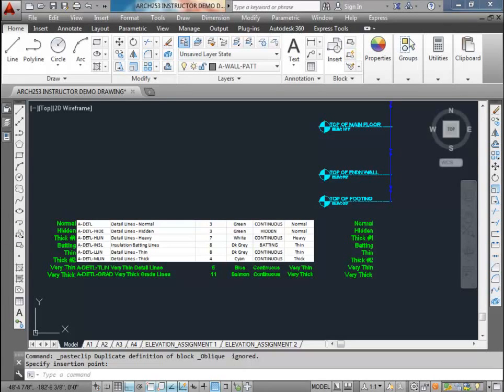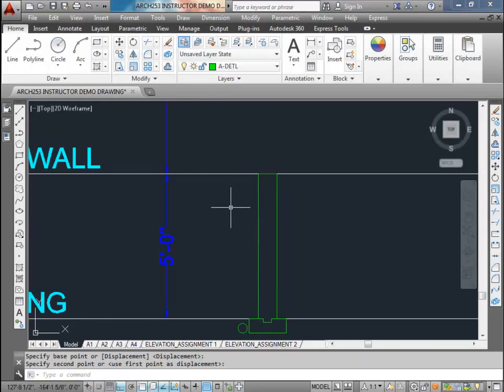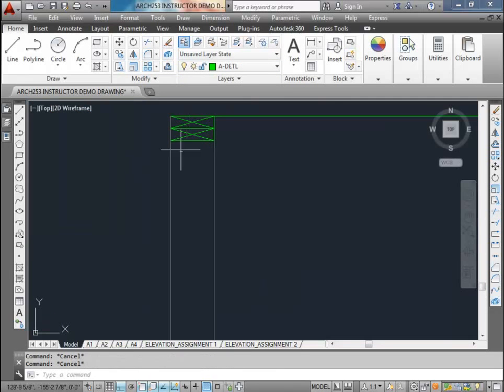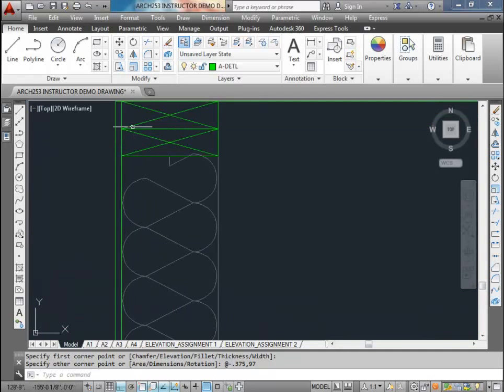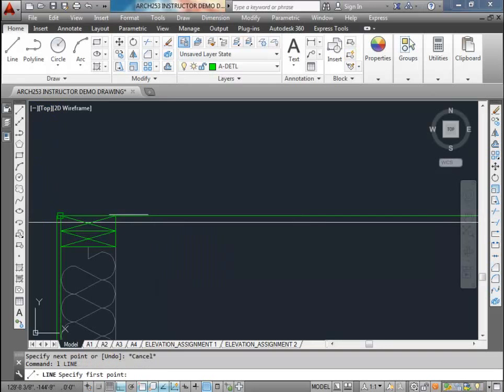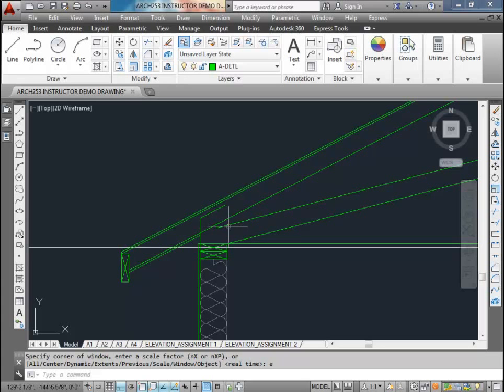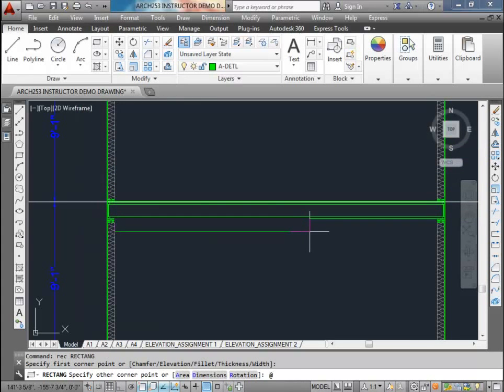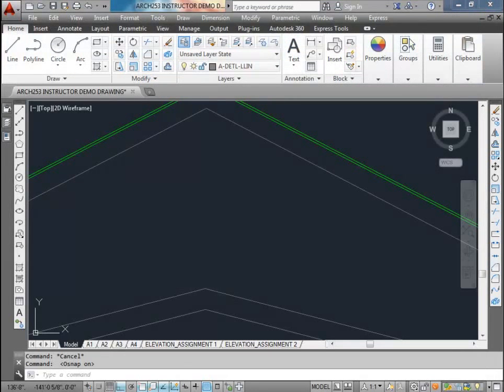DJE.ca Suite over Garage AutoCAD Tutorials - Sections - Part 1 of 3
This series of video tutorials will provide you with the basic skills, information and step-by-step instructions for how to use AutoCAD to create working drawings for a simple apartment suite over a detached double car garage.  This playlist starts from scratch to finished CAD Drawing in 7 Hours walking you through all the steps to creating your working drawings along with some tips and tricks along the way to enhance your workflow!  This tutorial will teach you the basics you need to get started using Autocad with no special plugins, or tools that don't already come installed with Autocad.  By the end of this tutorial you will have the basics you need to tackle any drafting and design project to complete working drawings ready for issuing for tender, permit or construction! Create a set of working drawings for a detached garage with a suite above it (other names for this include Garage Suite, Accessory Dwelling Unit, ADU, Backyard Suite, etc).

This video is aimed at those with a basic understanding of AutoCAD, but need help in creating working drawings for a residential construction project such as this.  The skills learned in this video will help you with some of the following important skills needed to being successful in this industry:
- [ ] Create blocks
- [ ] Explode blocks
- [ ] Trim & Extend
- [ ] Hatching
- [ ] Dimensioning
- [ ] Leaders
- [ ] Titles
- [ ] Elevations
- [ ] Sections
- [ ] Details and callouts
- [ ] Linetype Management
- [ ] Layer management
- [ ] Plot style management
- [ ] Paper Space layout management
- [ ] Exporting the finished product to PDF or DWFx
- [ ] And more!

If you would like to skip the video tutorials and simply grab a completed copy to reverse engineer you can download a finished version here:

Be sure to download the free resources document that goes along with this video located here: